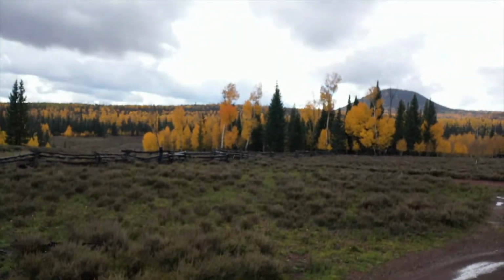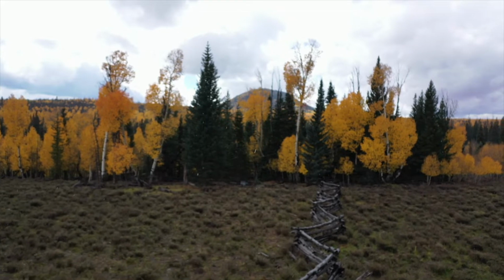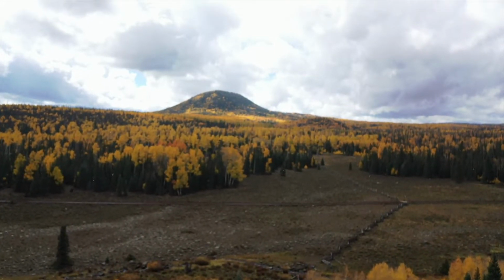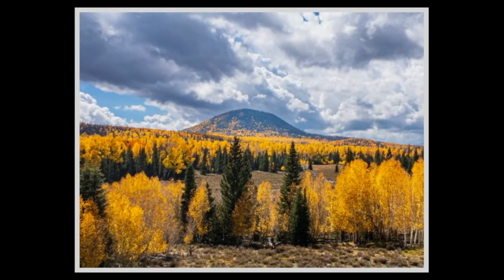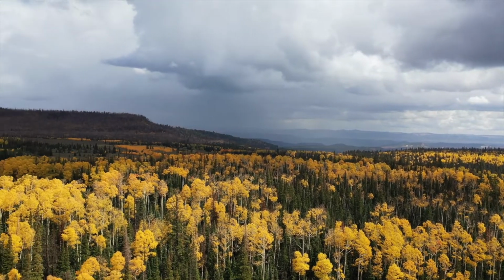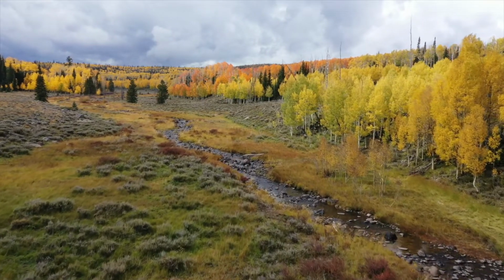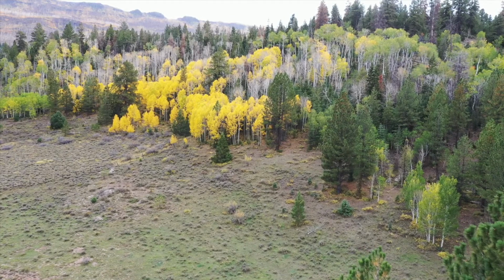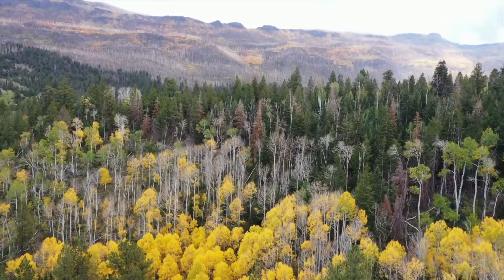Fall Drone Photography - Dixie National Forest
Fall has arrived in Southern Utah and we head out for something a little different.  In this week's video we share some "leaf peeking" from an aerial perspective.  Shawn gets out his drone to fly over some locations in the Dixie National Forest.  Unexpectedly, we have some wild changes in the weather.  Not only some rain, but also hail and some lightning.  Of course, we stick it out and we are rewarded with some lovely light.  We hope you enjoy this video. For those of you that might be wondering, I do have a Part 107 Commercial Drone License.

Take care.  Bye for now.